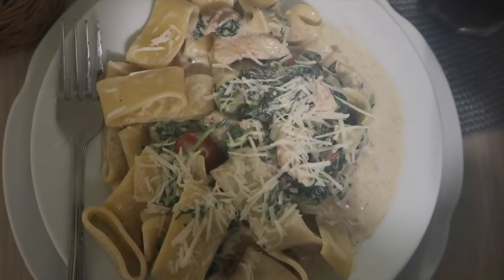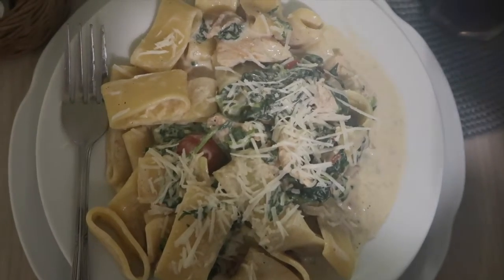How Cheap is Krakow Poland 🇵🇱 | Poland Travel Video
How cheap is krakow Poland. Spending only £20 in Krakow Poland without trying to go to the cheaper places - So if you ever visit Poland here you can see what its like! Visiting kazimierz and Ghetto Heroes Square. Is Poland expensive to visit? How cheap is Poland? Is krakow cheap to visit? These are some questions which may be answered here just in case you are travelling to Poland on a budget.

For more of Poland check out the links below for other cities

✅ AIRBNB DISCOUNT - Claim Your discount with your first booking its worth it!

My 2019 FILMMAKING EQUIPMENT:
- SONY A7iii
- LENSE 16-35
- CANON G7XM2
- RECHARGEABLE BATTERY
- DJI SPARK DRONE

FreeBackgroundMusic
Onyx – Sunlight